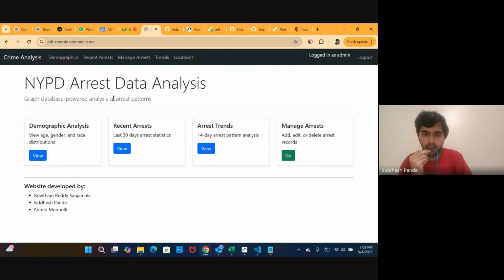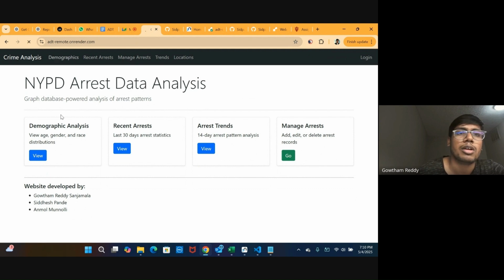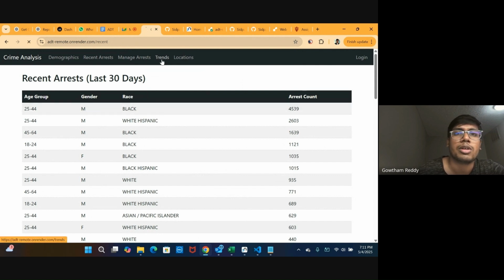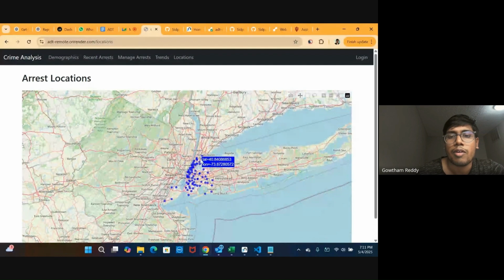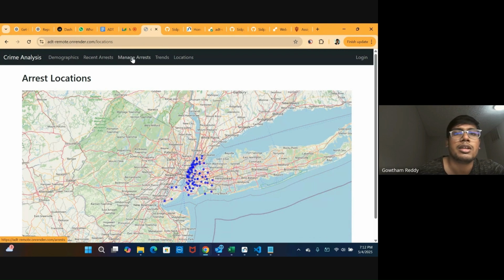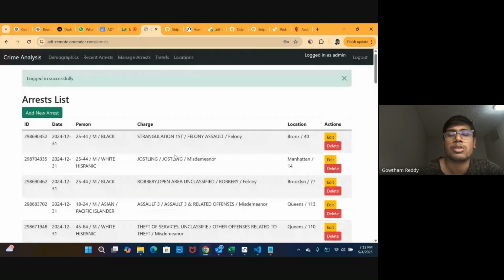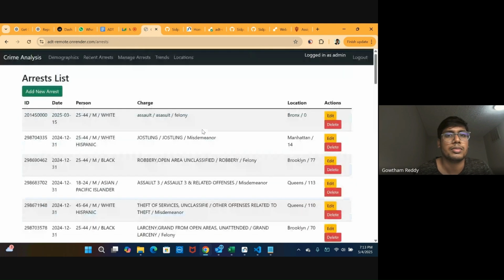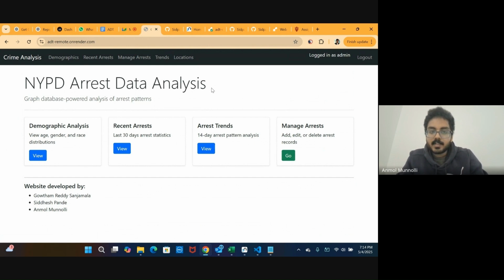Project_demo_ADT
Crime Busters